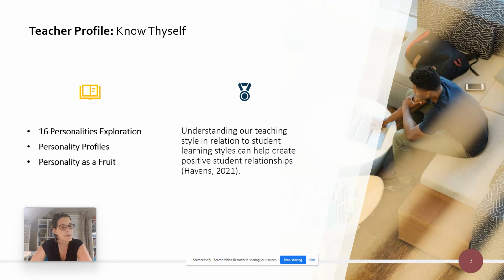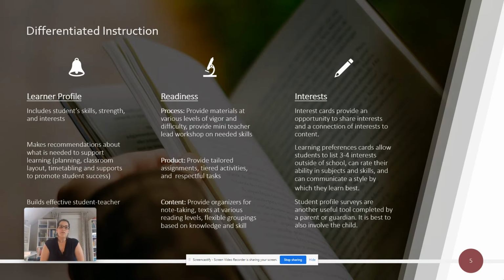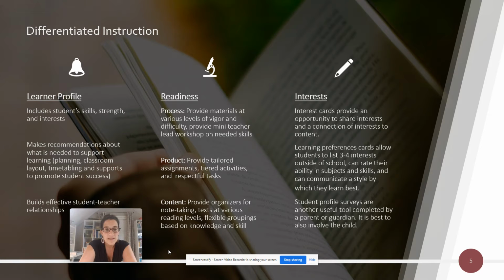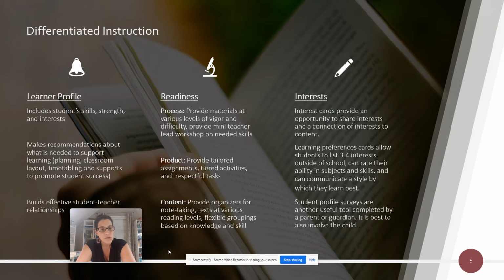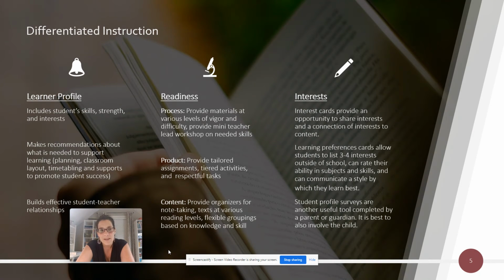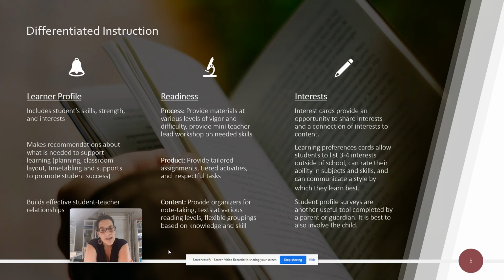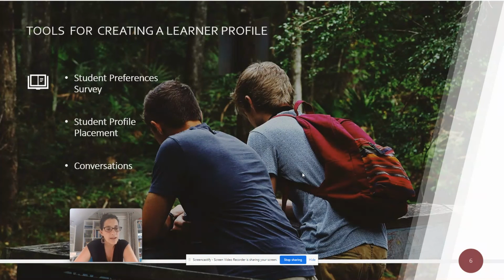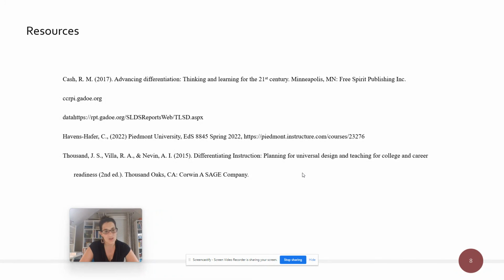EdS 8845 Differentiating Presentation Apr 26, 2022 11:02 PM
EdS 8845 Differentiating Presentation